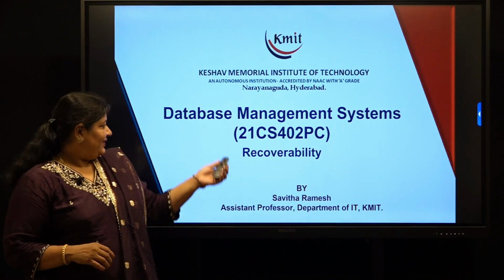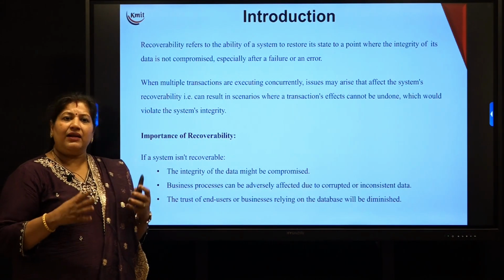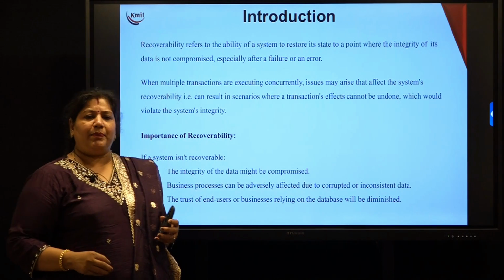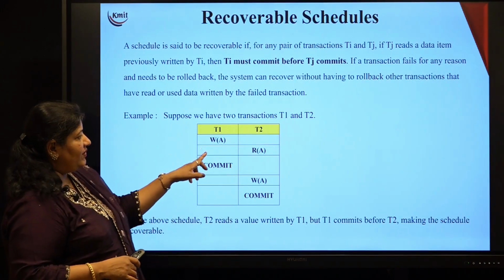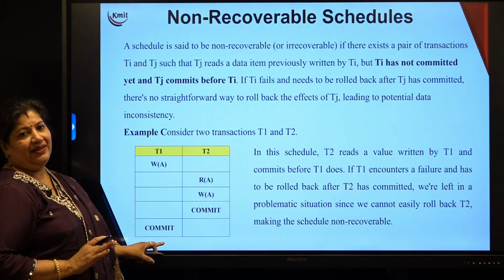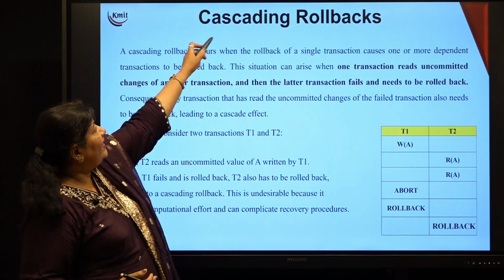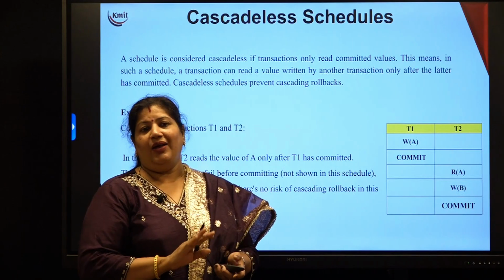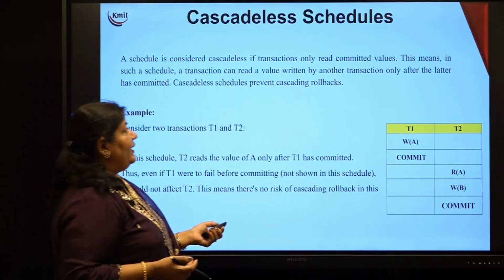UNIT - 4_Recoverability